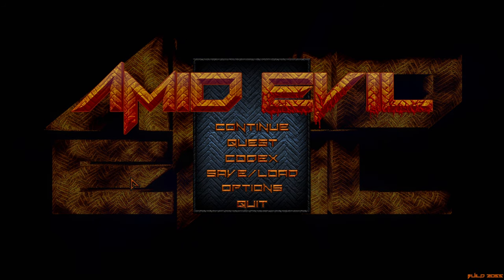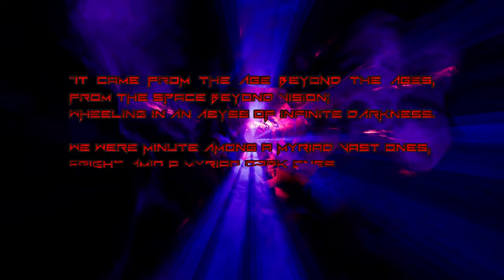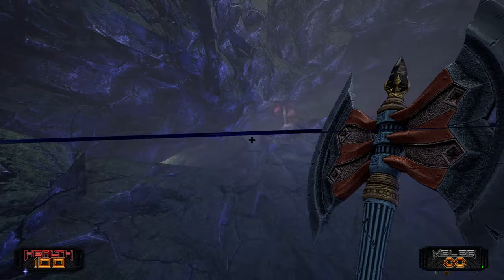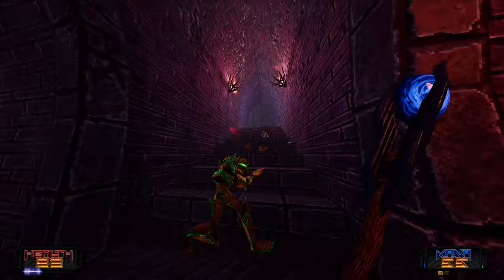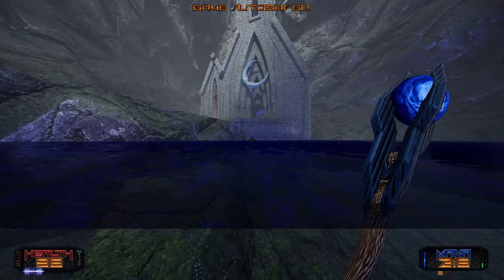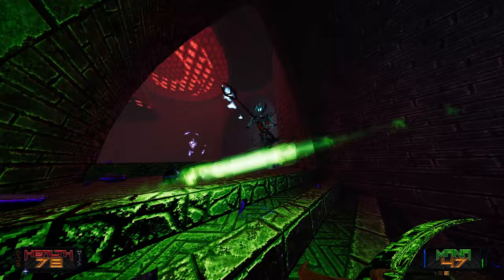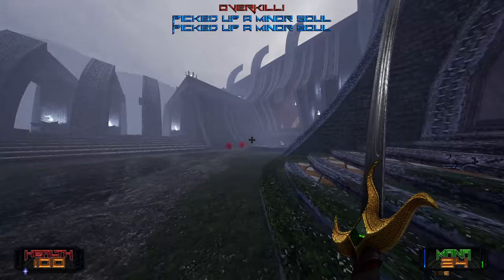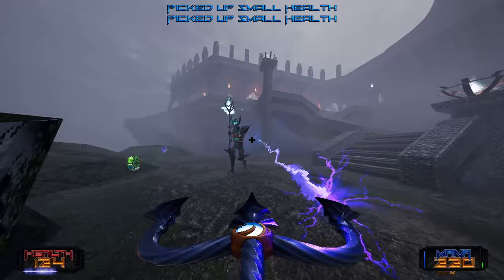Amid Evil: Old School Heretic With A Modern Twist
A retro FPS for the ages! Once branded a HERETIC. Now YOU have been chosen as our champion! Reclaim our sacred weapons. Take back our ancient lands. If you can stand... AMID EVIL.

Price: - $24.99